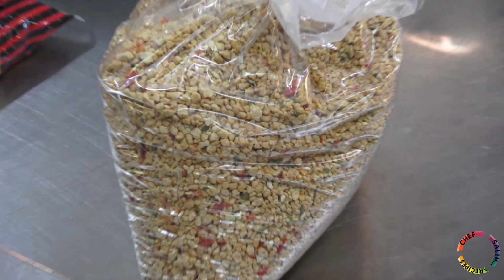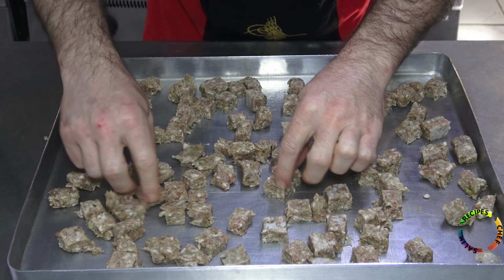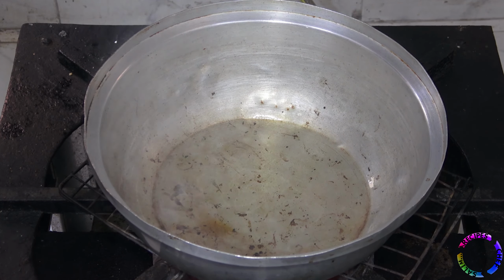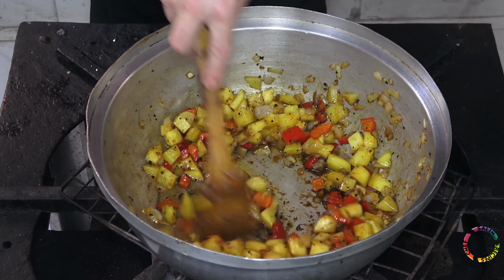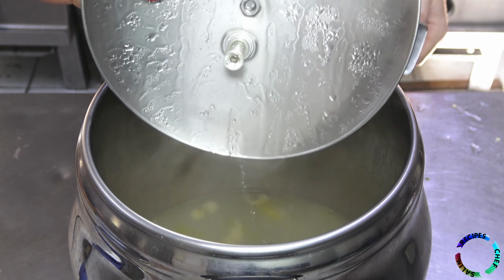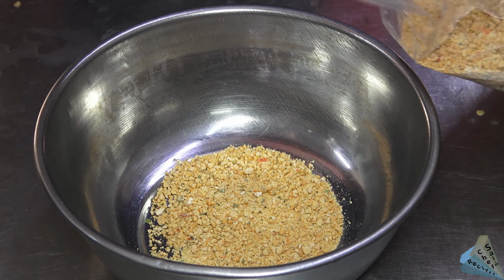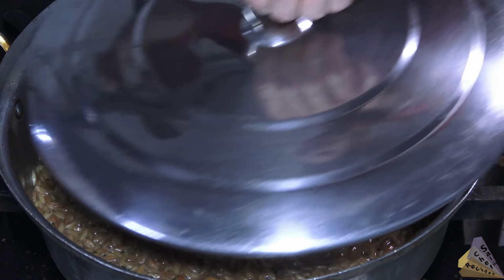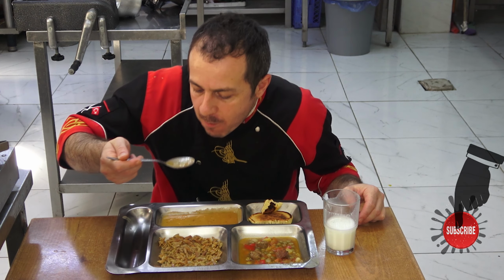Full Turkish Meal: Garnished Meatballs Tarhana Soup Arpa Sehriye Pilaf Ayran | Chef Salim's Recipes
Welcome to Chef Salim's Recipes! In today’s video, we’re preparing a complete and delicious Turkish meal with simple, easy-to-follow steps. I’ll be sharing my go-to recipes for garnished meatballs, tarhana soup, arpa şehriye pilaf, and a refreshing glass of ayran. Plus, I’ll give you a few time-saving tips for making the process quicker and smoother!

Here’s what you’ll need for each dish:
Main Course: Garnished Meatballs

Homemade frozen meatballs
Canned peas, carrots, and potatoes
Onion (pre-chopped)
Tomato paste
Olive oil
Salt, pepper, and spices to taste
Soup: Tarhana

Tarhana powder
Water or broth
Butter or olive oil
Dried mint (optional for extra flavor)
Pilaf: Arpa Şehriye

Arpa şehriye pasta
Butter
Salt
Chicken or vegetable broth (optional)
Side Dish: Ayran

Plain yogurt
Water
Salt (to taste)
Pro Tips:
Save time by freezing meatballs or chopping vegetables in advance for future meals.
Use canned vegetables to cut down on prep time without sacrificing flavor.
Ayran, a traditional yogurt drink, is not only refreshing but also great for digestion after a hearty meal.
This meal is perfect for a quick but hearty dinner. Watch along and let’s cook together!